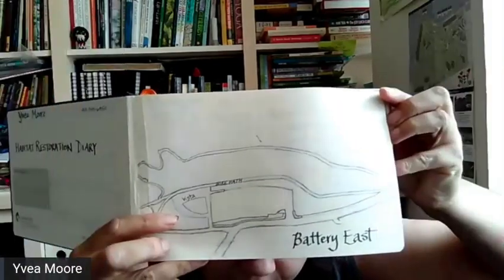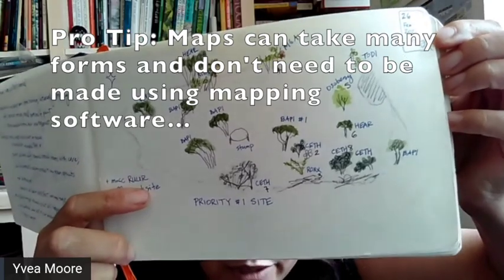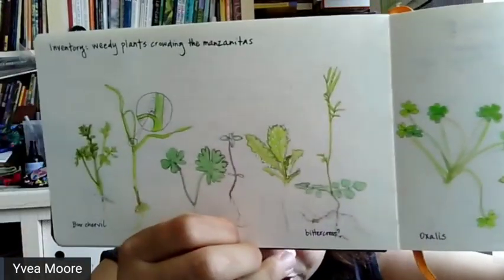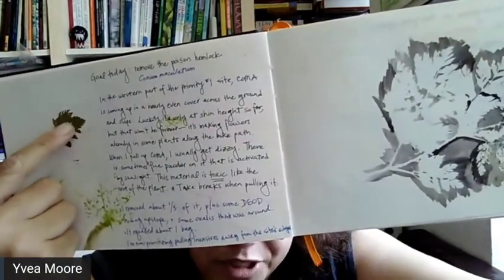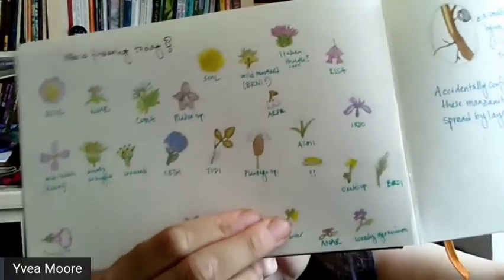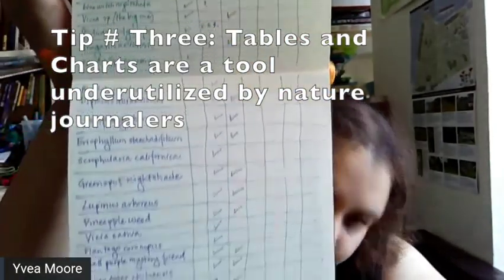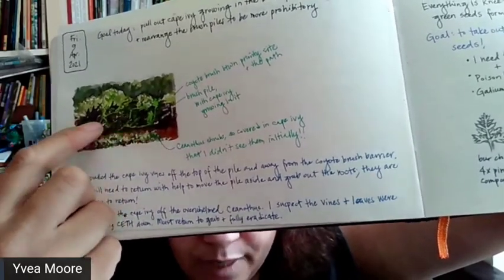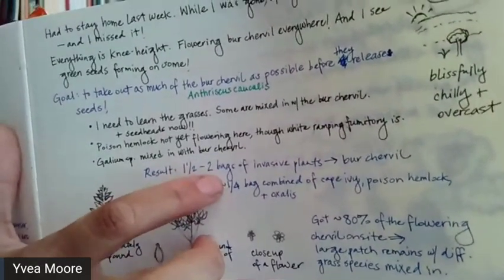Native Plants Restoration and Nature Journaling with Yvea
Native plant restoration and other types of habitat restoration and ecological restoration are essential work these days. In this conversation we will learn how nature journaling can be combined with these practices. Yvea will share some of her personal experience nature journaling at her California native plant restoration sites in the Presidio of San Francisco and Crissy Field.

Want to learn more about the intersection between restoration and nature journaling? Check out this upcoming class with Rebecca Rolnick

You can learn more about California native plants in general

New videos of the Nature Journal Show premiere every Wednesday at 6pm Pacific time and most Sundays at 1pm.  Come join the live chat during the premiere! The Nature Journal Show is made possible by viewers like you.

Thanks to all my Patreon patrons: Amy, Maggi, Valerie, Deborah, Melinda, Janell, Shirley, Silvia, Alex, Stephanie, Dianne, Miriam, Marilynn, Amy, Kristin, Eddie, Bethan, Dawn, Akshay, Zeffie, Terry, Jessie, Angela, Stacy, Leslie, Margarita, Hannah, Sandra, Tina, Sandra, Julie, Aneta, Barbara, Deborah, Roberta, Sabrina, Stephanie, Loretta, Saphira, Amy, Sandy, Terri, Emma, Troy, Corina, Yvea, Jeanne, Suzanne, Alice, Helen, Mason, Tiffany, Petrina, Eli, Olga, Kate, Rebecca, Barbara, Kit, Laurie, Constance, Rose, Karen, Cate, Amy, Deb, and Jan.